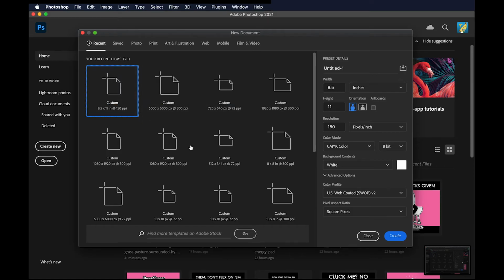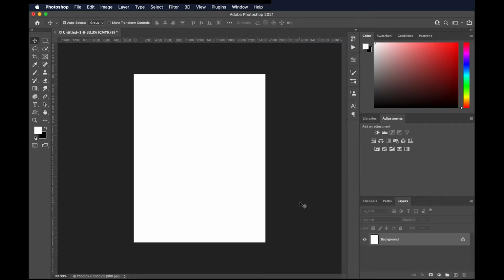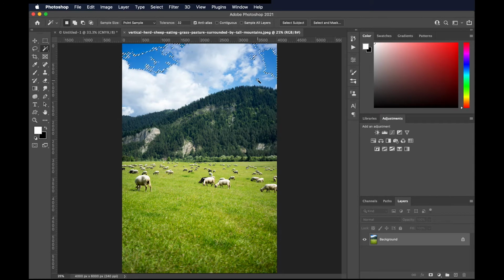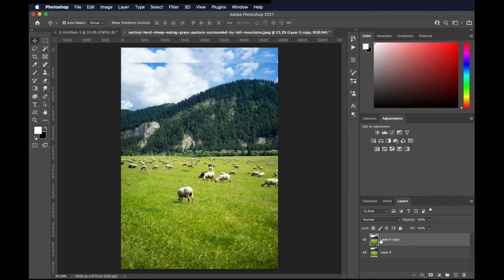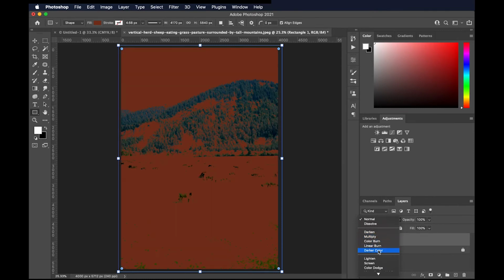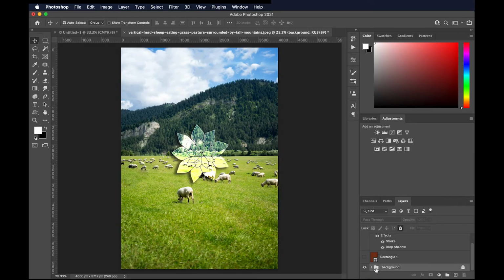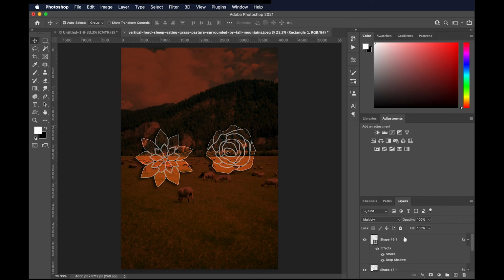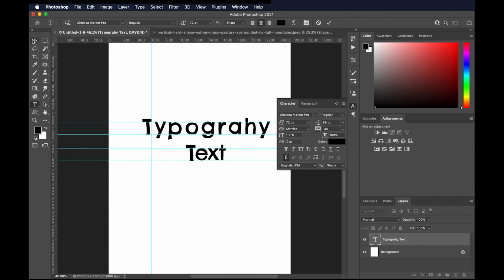CRASH COURSE | Adobe Photoshop Certification Review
This is a quick overview of what's on the Adobe Photoshop Certification Test. This video is designed to help you review for the test, this is not a cheat sheet.